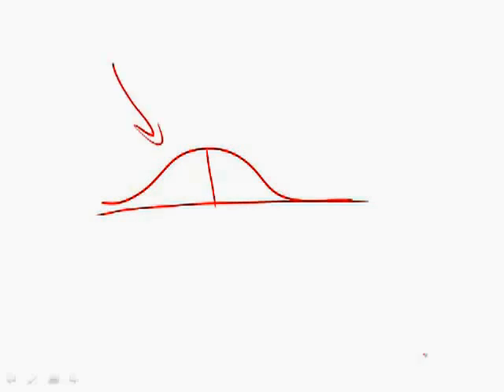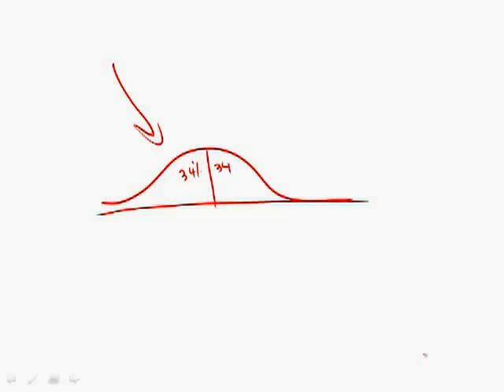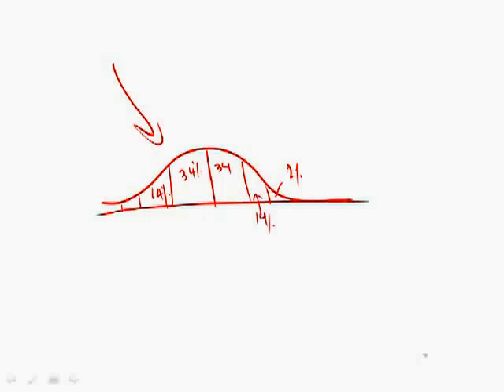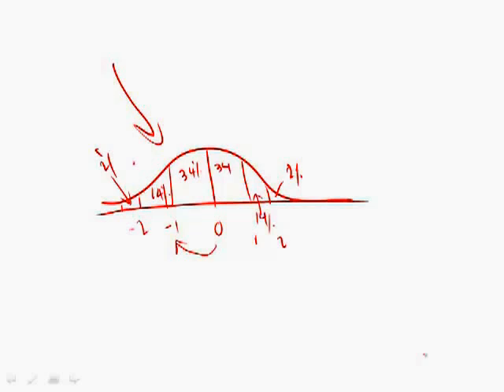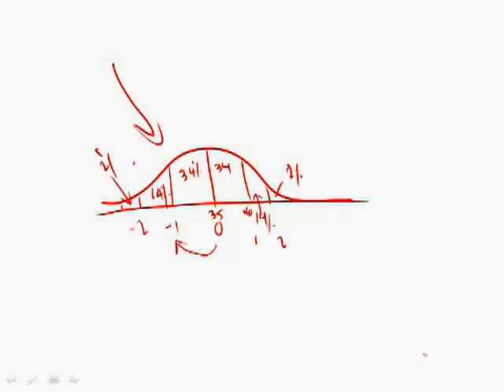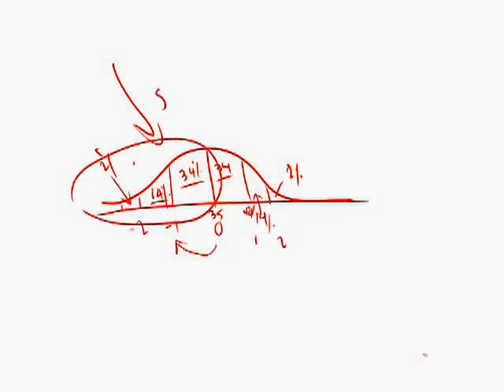Revised GRE Practice Test 2nd Edition: Section 6 - Question 22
00:00 - Question 22
00:30 - Filling in the bell curve
00:55 - What happens next?